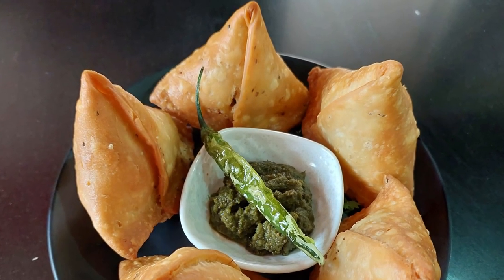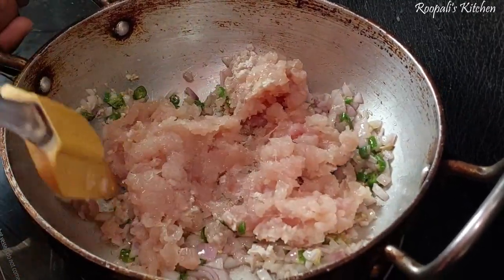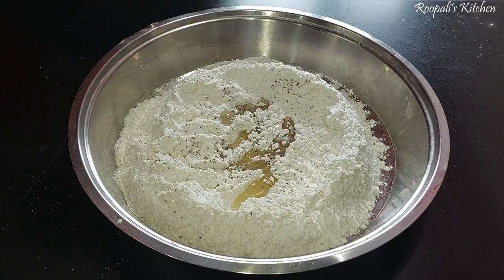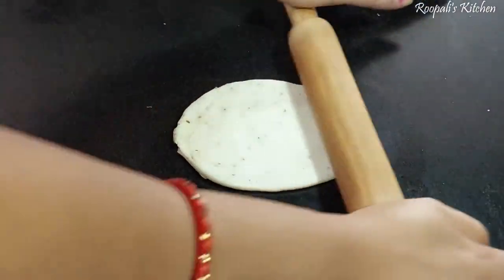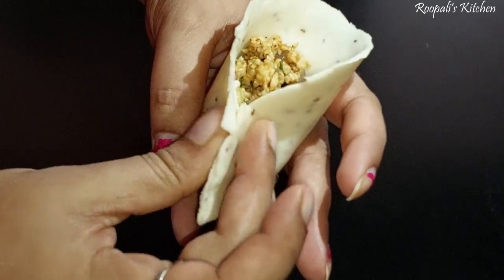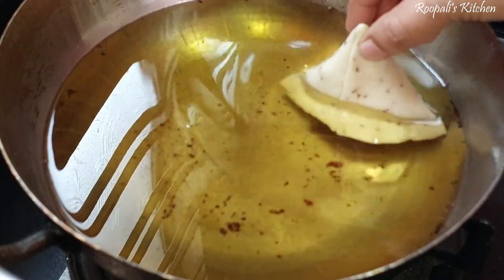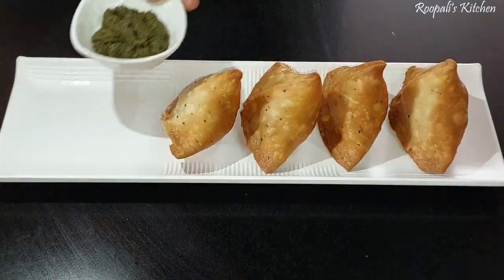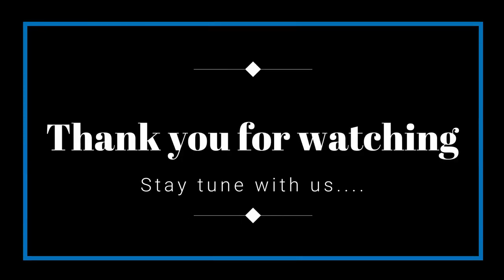Crispy Chicken Samosa Recipe | Crispy Chicken samosa better than all Frozen Food in Market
Hello Everyone,